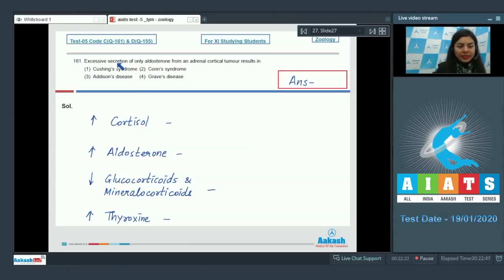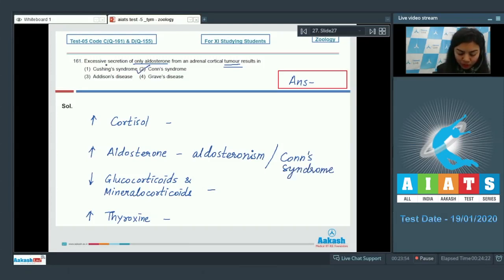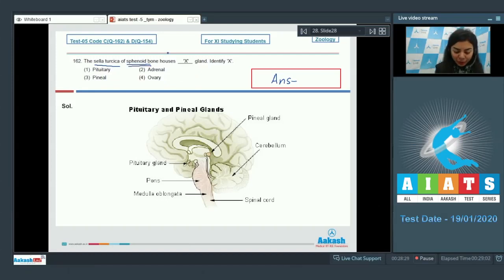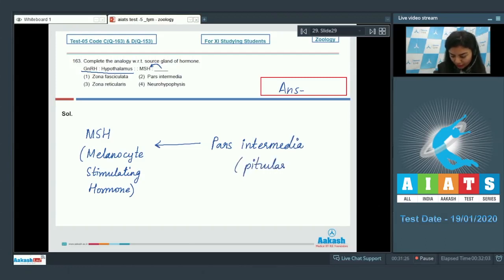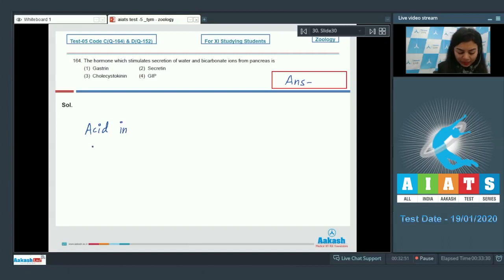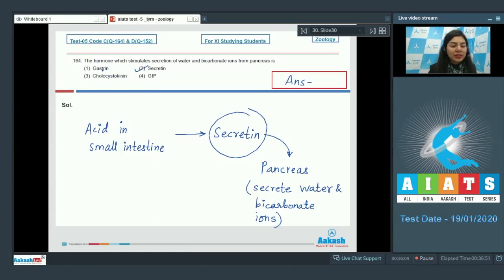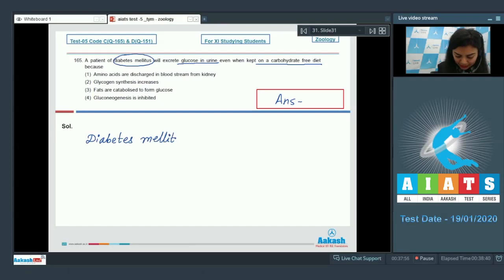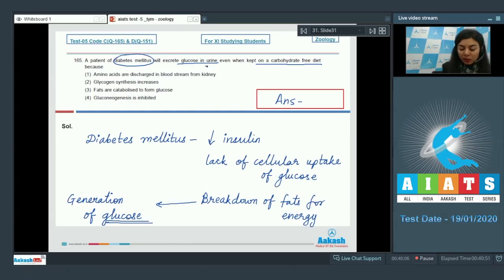AIATS TEST 05 Code C&D For XI Studying Students ZOOLOGY MEDICAL 2020TYM Q161 to 165